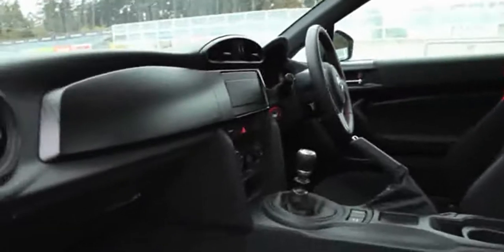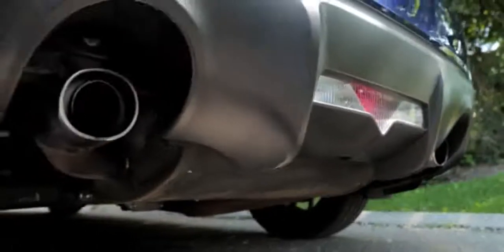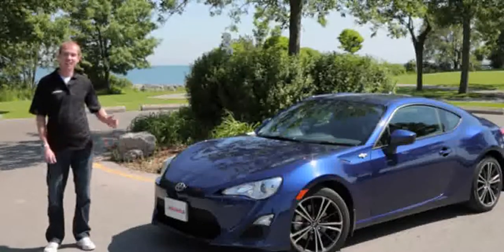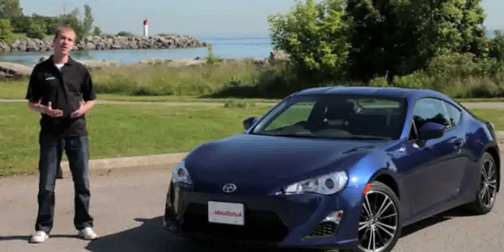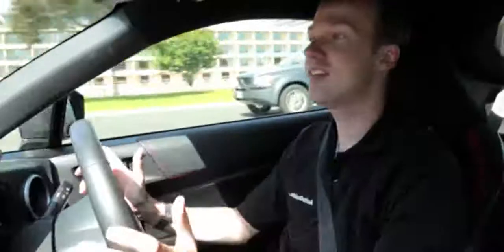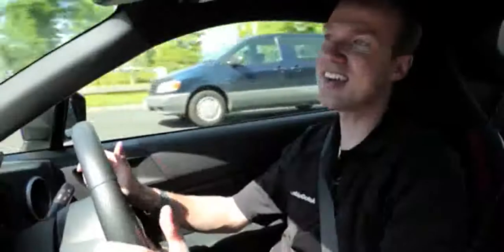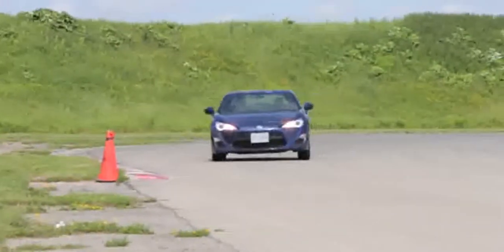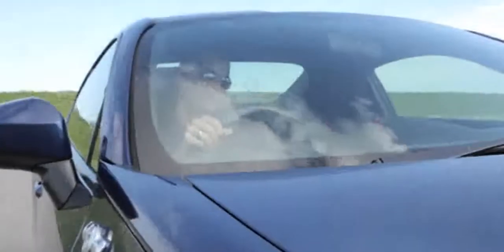2013 Scion FR-S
2013 Scion FR-S

VEHICLE TYPE: front-engine, rear-wheel-drive, 2+2-passenger, 2-door coupe

ESTIMATED BASE PRICE: $25,000

ENGINE TYPE: DOHC 16-valve flat-4, aluminum block and heads, port and direct fuel injection

Displacement: 122 cu in, 1998 ccPower: 200 hp @ 7000 rpmTorque: 151 lb-ft @ 6600 rpm

TRANSMISSIONS: 6-speed manual, 6-speed automatic with manual shifting mode

DIMENSIONS:Wheelbase: 101.2 inLength: 166.7 inWidth: 69.9 in Height: 51.2 inCurb weight: 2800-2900 lb

PERFORMANCE (C/D EST):
       Zero to 60 mph: 6.0-6.2 sec
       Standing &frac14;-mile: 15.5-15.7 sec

PROJECTED FUEL ECONOMY:
            EPA city/highway driving: 19/27

2013 scion fr-s 0-60
2013 scion fr-s drifting
2013 scion fr-s turbo
2013 scion fr-s 10 series
2013 scion fr-s 10 series automatic
2013 scion fr-s review
2013 scion fr-s base
2013 scion fr-s mpg
2013 scion fr-s 0-60
2013 scion fr-s specs
2013 scion fr-s 10 series
Review: 2013 Scion FR-S
2013 scion fr-s base automatic
2013 scion fr-s automatic review
2013 scion fr-s top speed
2013 Scion FR-S Street Test Review